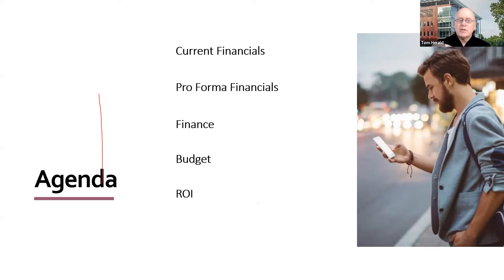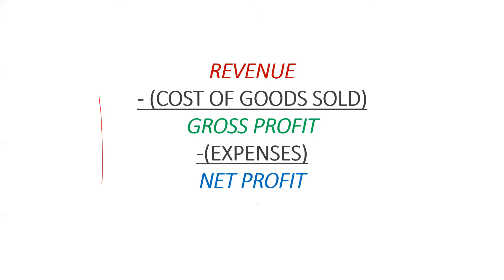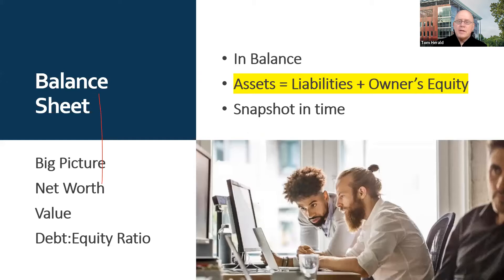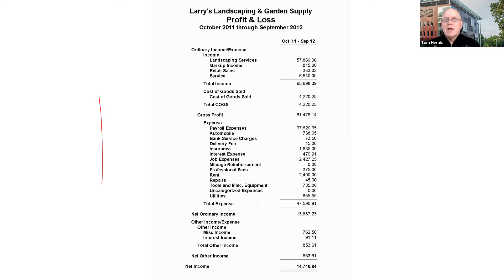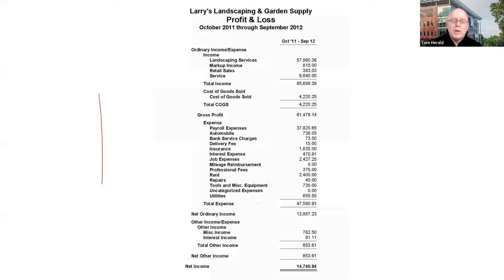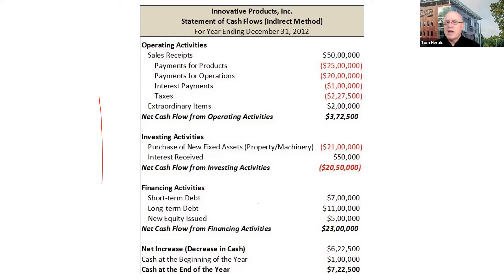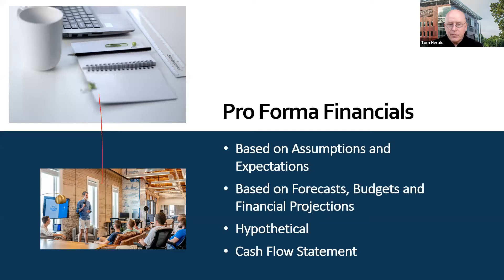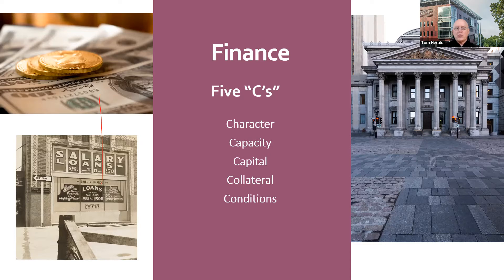Accounting 101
The Fundamentals of Accounting for Entrepreneurs presented by the MSBDC Central Regional Office at Clark University by Tom Herald with Jim Roche, CPA and Karen Ceppetelli, EA - Acorn Business Advisors